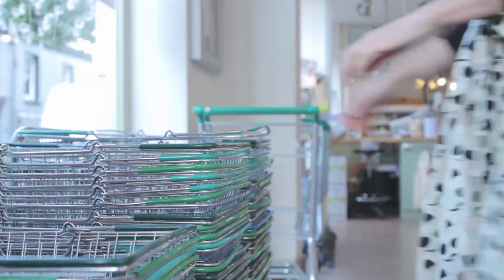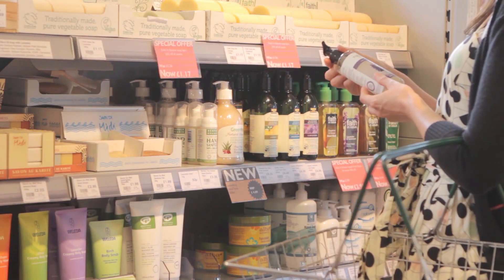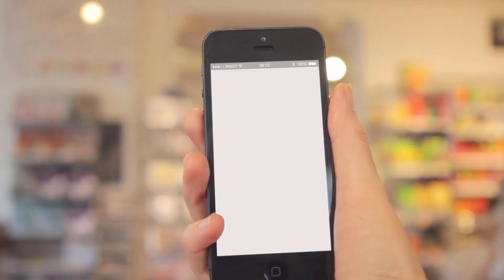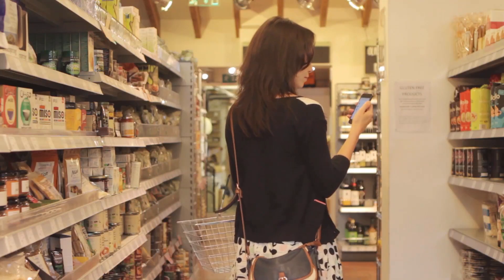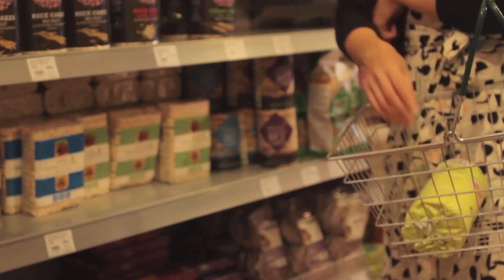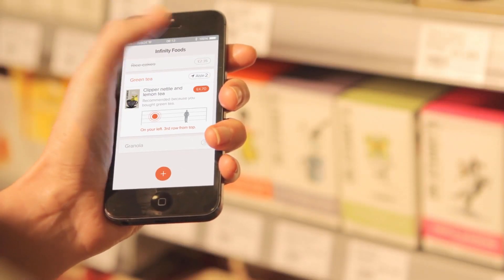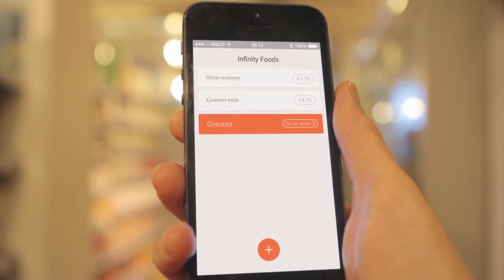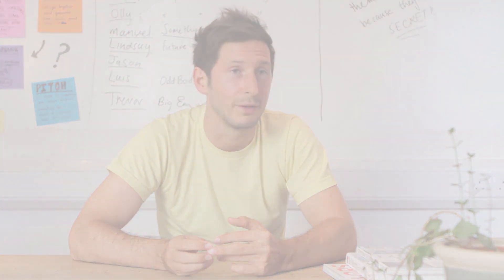Ribot iBeacon Shopping in Supermarket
If you are the producer of the video, and do not want us to put it here, let us know.
This playlist is intended for a central place to educate people what iBeacon can do.